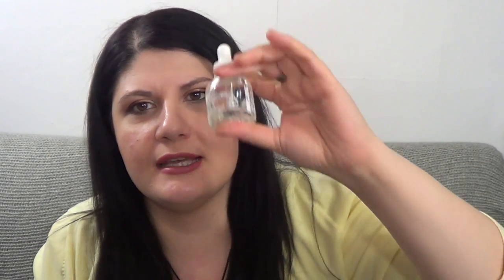What Rocked & what Sucked in February 2016 (Eng) |Smugnificent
Let's go through the products that I loved and the ones which disappointed me this month!

Products mentioned :
Clarins Gentle Exfoliator brightening toner
Rodial dragon's blood eye gel
Rodial Glamoxy snake serum
Kiehl's Blemish Control treatment (review soon on the blog)
Reficis Soothing restorating cream
Soap & Glory Sugar Crush body wash
Soap & Glory Hand Food sugar crush
Bioten shower cream with coco butter & macademia
Holika Holika Baby Silky Foot One Shot Peeling
Ciate knight in shining armor nail treatment
Too Faced Born this way foundation
Make Up Forever smoothing primer
Too Faced Love Flush in Justify my Love
Becca champagne glow palette
Anastasia Beverly Hills Brow wiz in dark brown
Tom Ford lipstick in Casablanca
MAC Whirl lipliner
Coloured Raine liquid lipstick in MArs
La Splash Dia De Los Muertos lip couture in Sangre Azul and Guadalupe

I Love Strawberries & Milkshake shower gel
LJH TeaTree90 Essence
Del Skin Centella90 Power Ampoule
Kiehl's Sunflower color preserving Shampoo
Make Up Forever Smoky Lash intense color mascara in green
Smashbox liquid Halo foundation

I'm wearing:
Cardigan and top: Monsoon
Necklace: Loisir
Ring: Celdeconail
Lips: MAC Whirl lipliner and Tom Ford lipstick in Casablanca
Nails: Trend it up holo shade 30